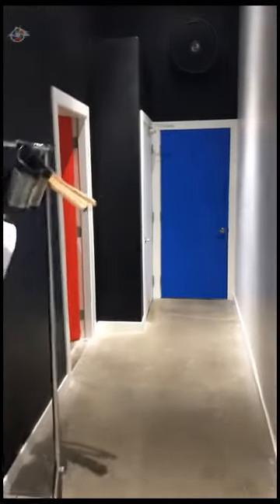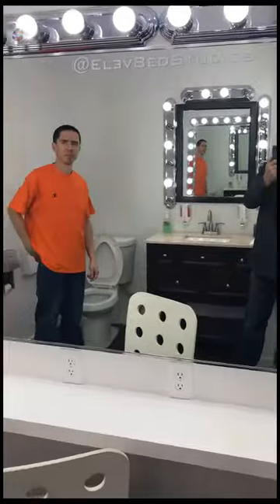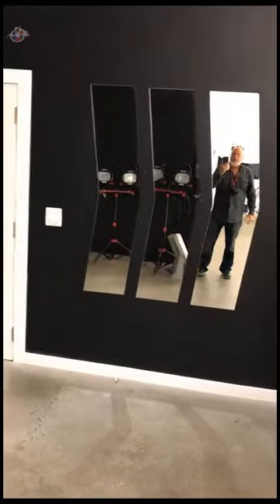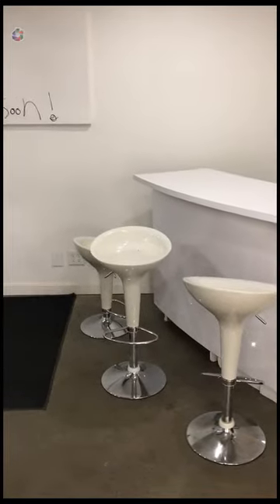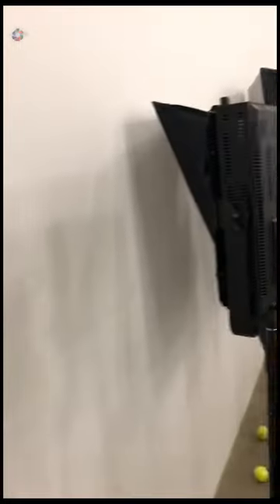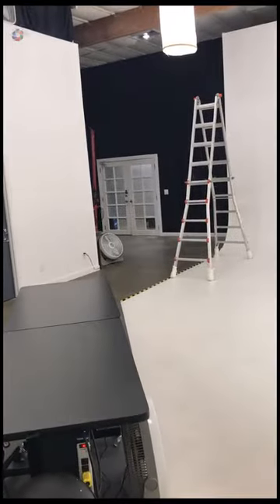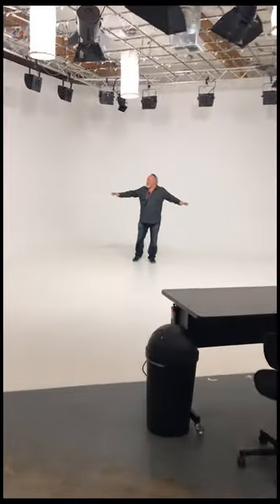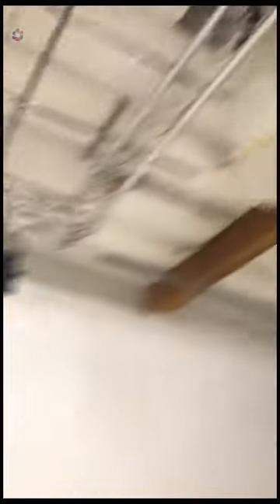Elev8ed Studios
This is just a few blocks from my house and I want to organize shoots here and see what we can create. Interested: Let's talk. It's in Sacramento 4555 Auburn Blvd. Behind Harry's Bar in the industrial complex.